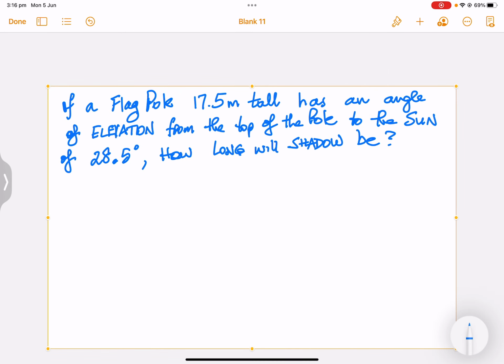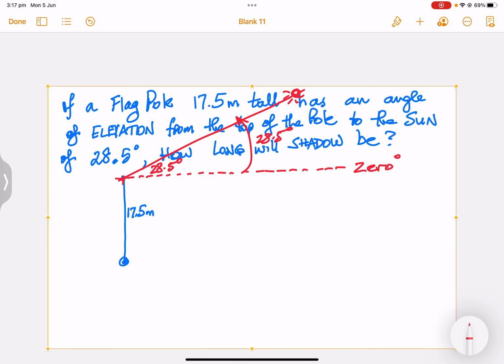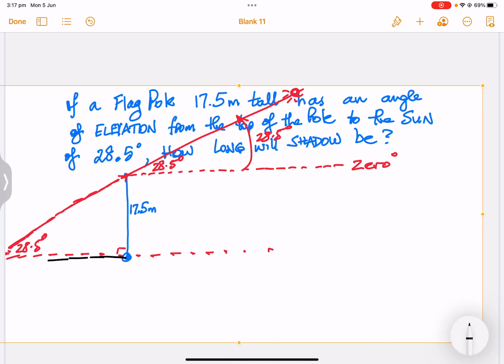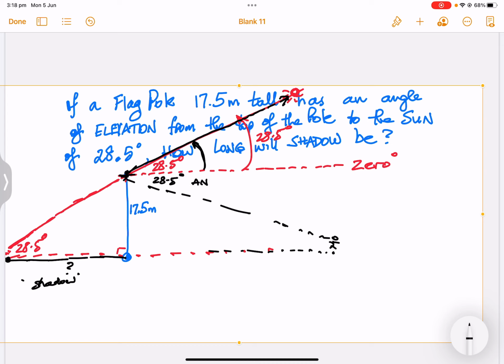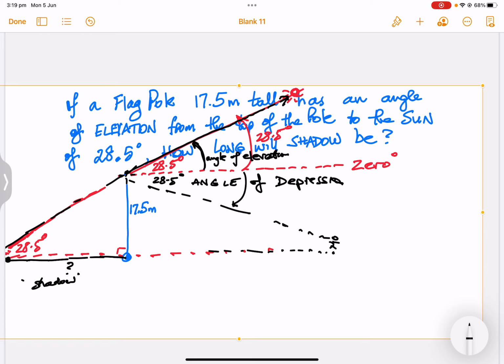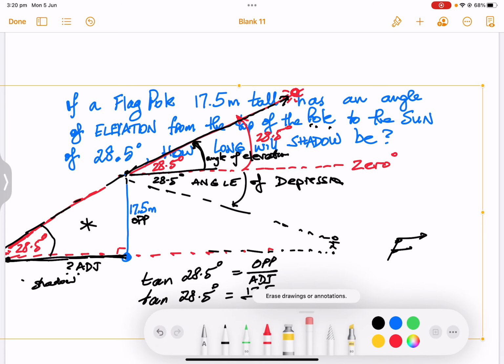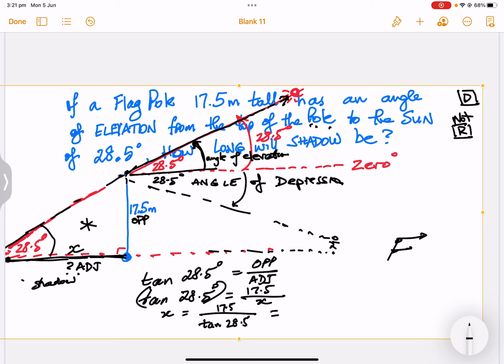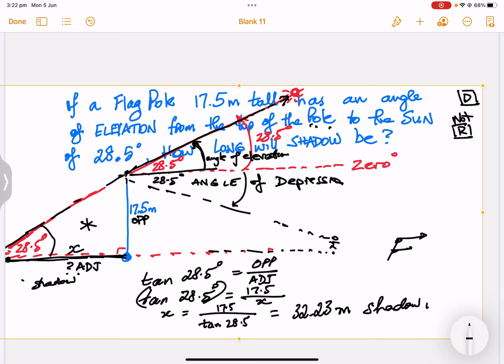Angle of Elevation Trigonometry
Find the length of the shadow of a flag pole using height and angle of elevation to the sun from the top of the pole.